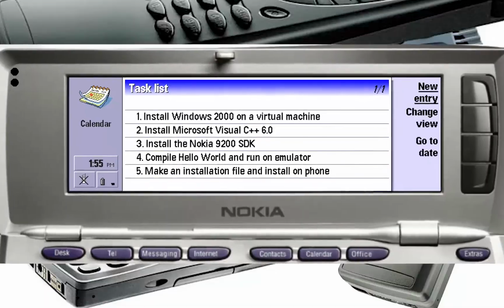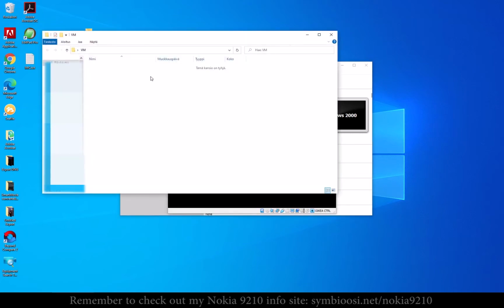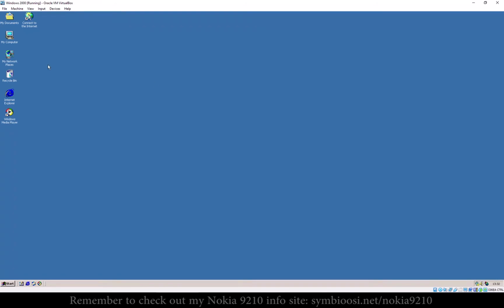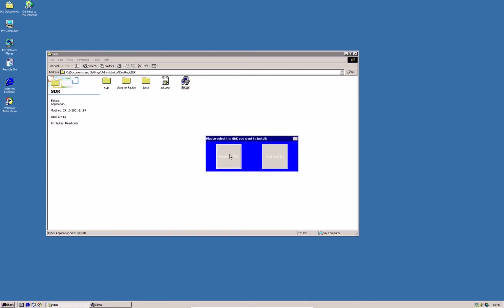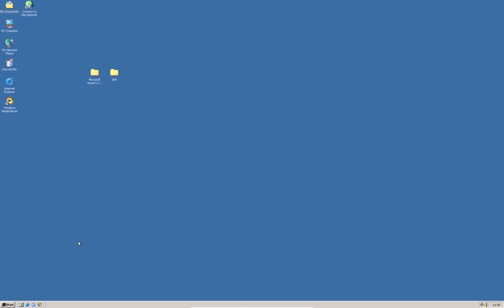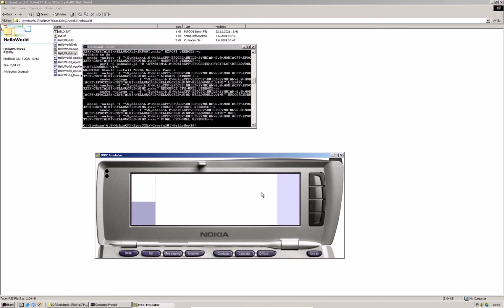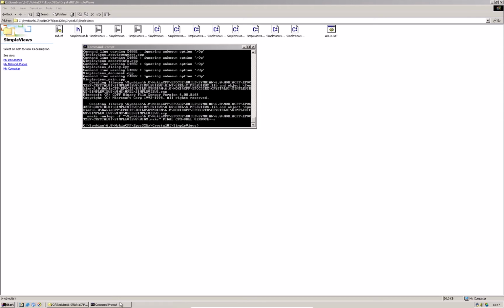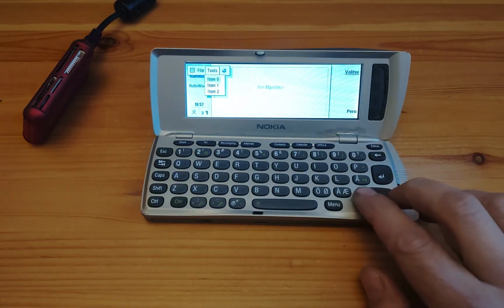How-to: Symbian C++ programming (Nokia 9210 Communicator)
How-to: start making programs for the Nokia 9210 Communicator using Symbian C++. I've wanted to make this kind of a video for some time now, although we're some 20 years too late with this... But let's not care about that!

BTW. Contrary to what I said, Nokia 9210 has a 52 MHz processor, not 32 MHz! Even crazier specs!

Tasks:
2:09 Install Windows 2000 OS on a virtual machine
9:30 Install Microsoft Visual C++ 6.0
10:36 Install the Nokia 9200 SDK
14:22 Compile Hello World and run on the emulator
20:10 Make an installation file and install on the phone

The Windows 2000 OS disk image and Microsoft Visual C++ 6.0 can be found on the Internet...

Nokia 9210 images
Nokia

Psion 3a photo
User Puffball on Wikipedia

Doom on 9210 video:
Sami Vuori

1. Ridge Racer Revolution - Grip
2. Donkey Kong Country 2 - Forest Interlude
3. Resident Evil 1 - Save Room theme
4. World of Mana - Legend of Mana
5. Name Entry and Grandpa - Klonoa: Door to Phantomile
6. Crossing Those Hills - Final Fantasy IX
7. Assault Rigs (PS1) OST 11